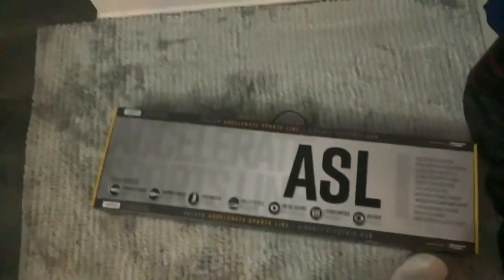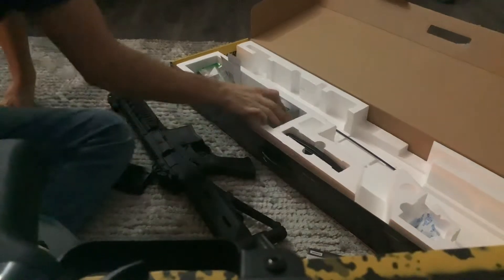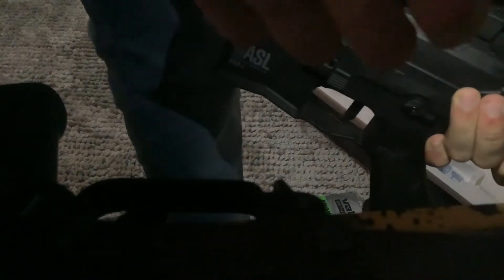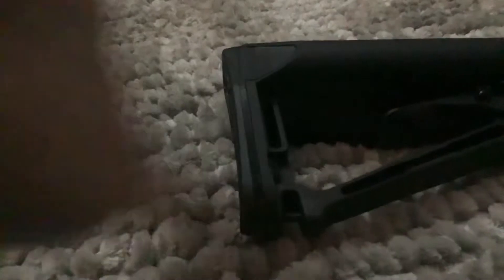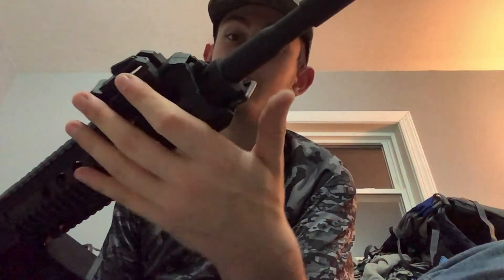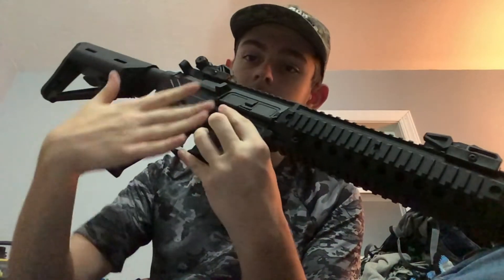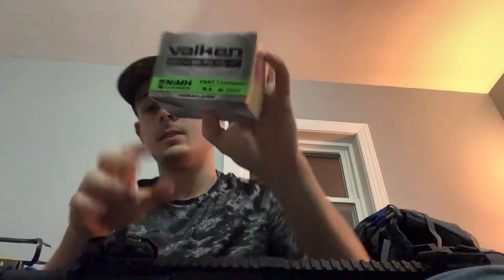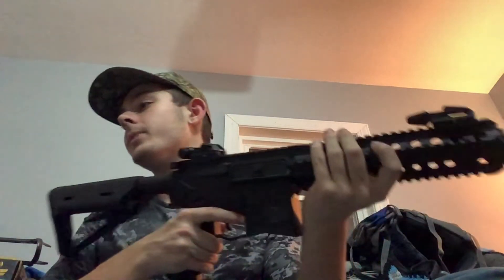My New ASL Airsoft Gun